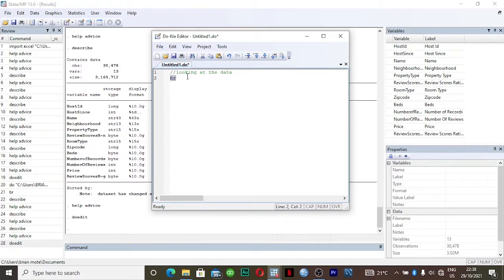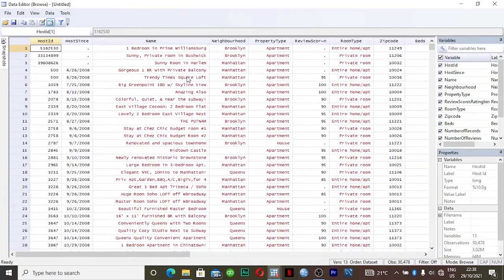DATA CLEANING IN STATA (USING DO-FILES)👌⚡⚡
This video provides a brief introduction to Stata commands used to browse a data, renaming; labeling variables;  missing observations; string variables;  outliers, simply  getting your data ready for analysis in Stata. and  I am going to  show how to use .do-files and why you should use them.